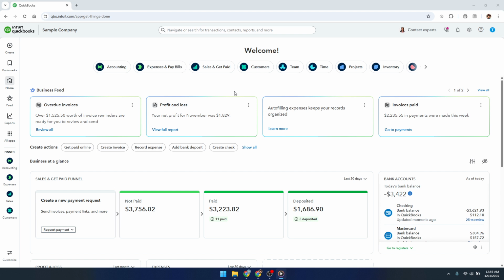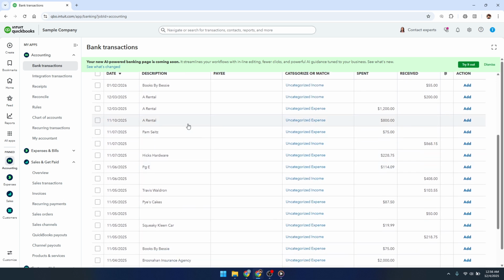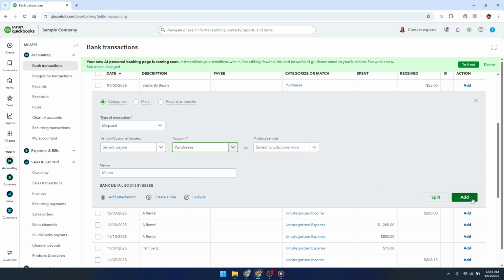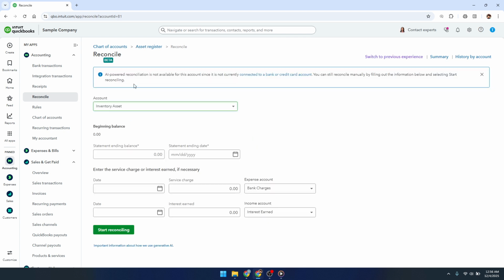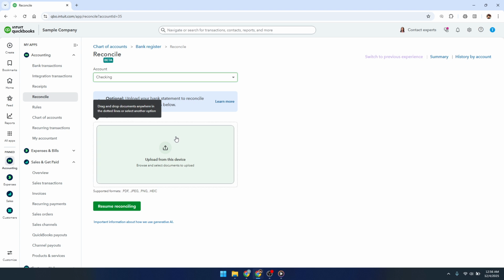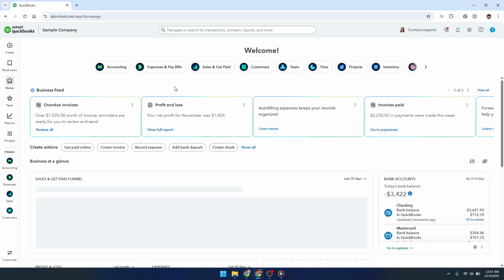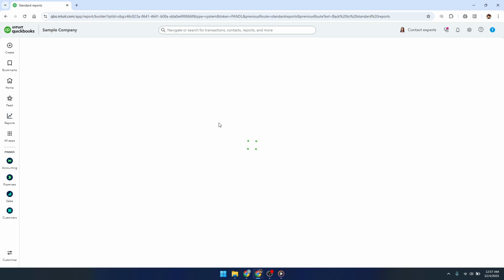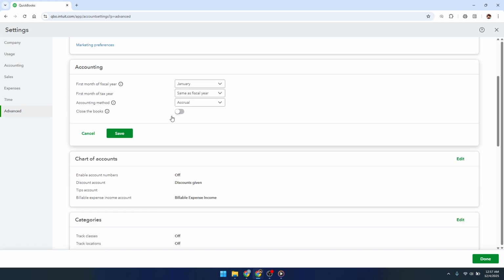How To Do A Full Month Of Bookkeeping In QuickBooks Online [2026 Guide]